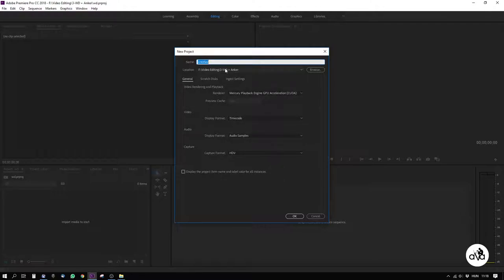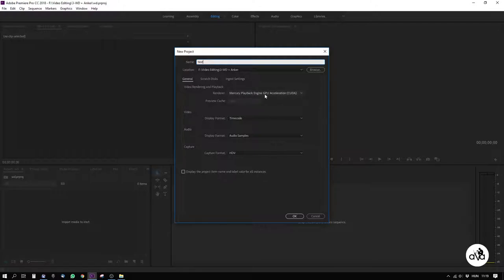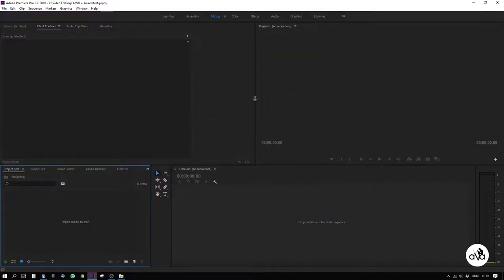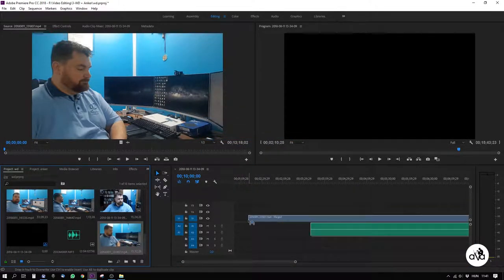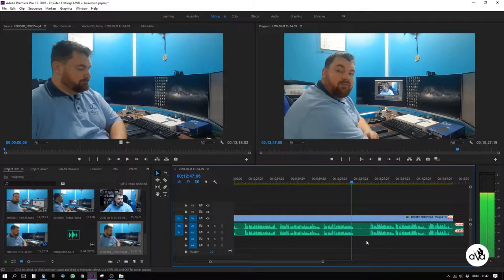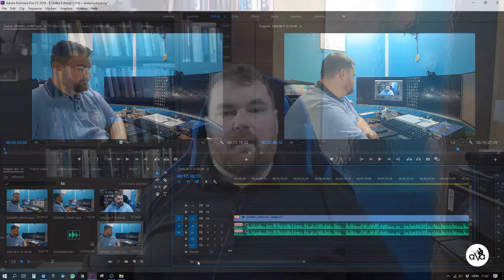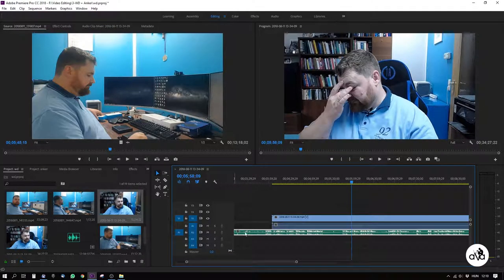#70 Adobi Premiere Pro tutorial #1 create a project and merge clips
Chief editor: Schmidt Péter

Cooperation: Szilágyi Bulcsú (IT, szoftver)

Camera:
- Logitech 930e

Sound: Zoom H1

Editing software: Adobe Premier Pro CC